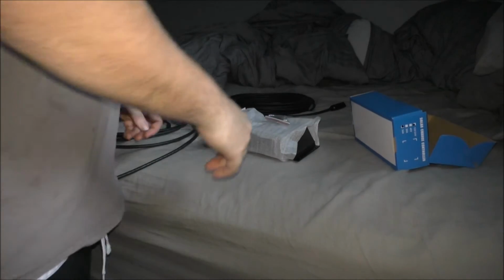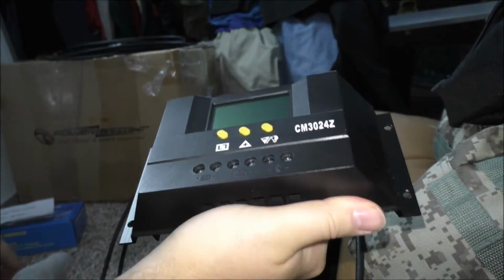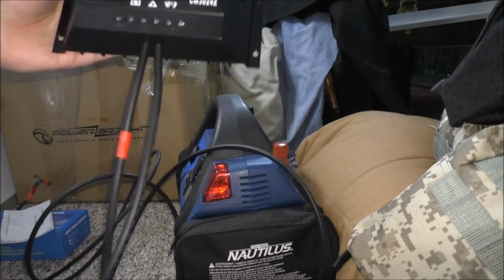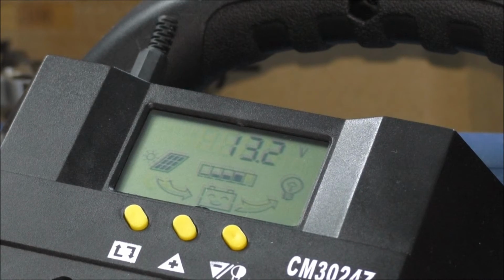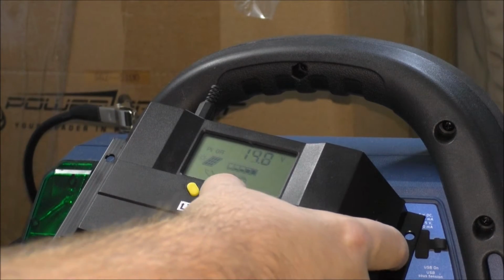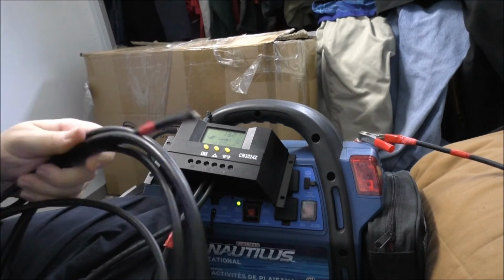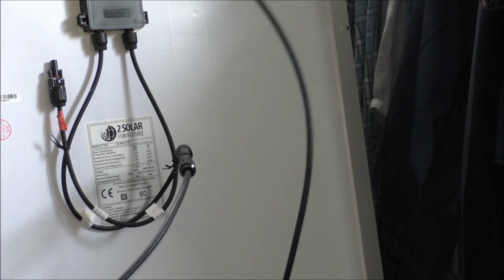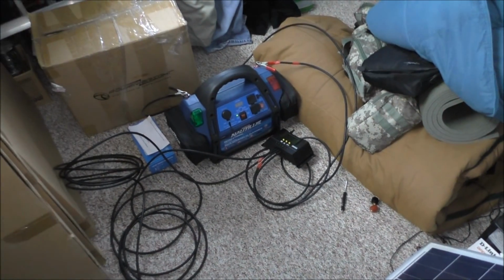Off Grid Solar Build